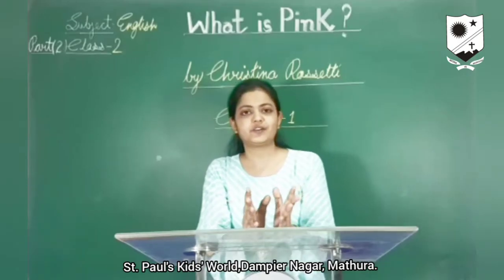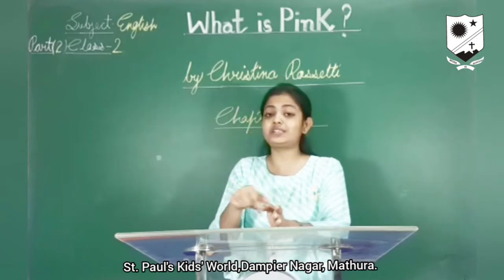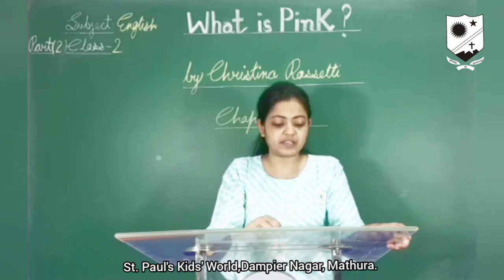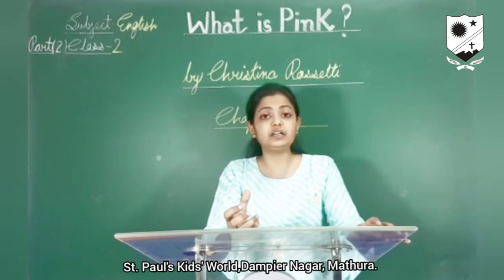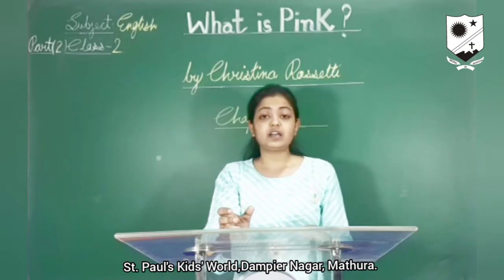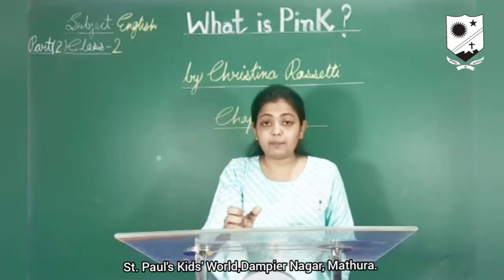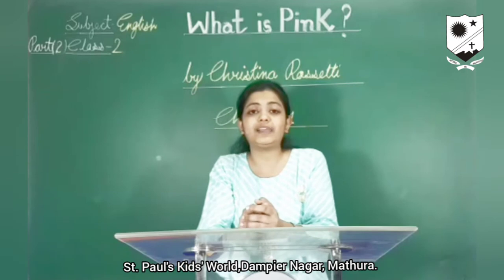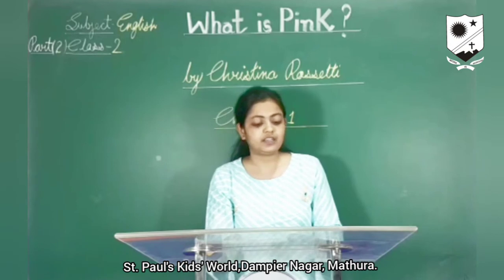For Class :- II Topic :- English Literature-(Chapter 1)What is pink? (Video 2)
For Class :- II
Topic :- English Literature-(Chapter 1)What is pink?
(Video 2)
Sub Topic :- “Explanation”